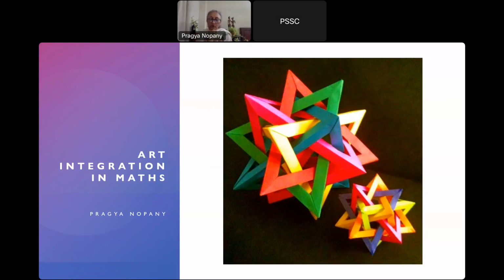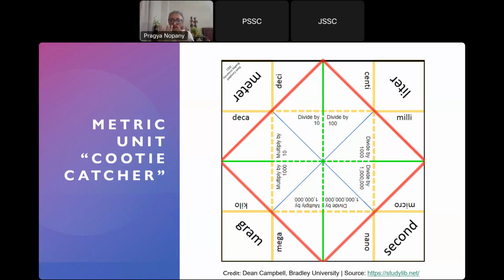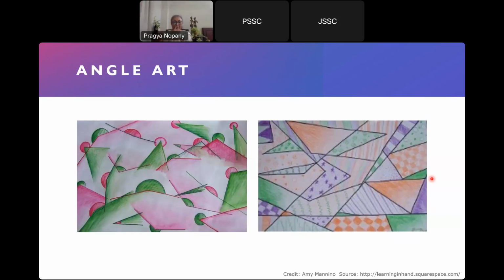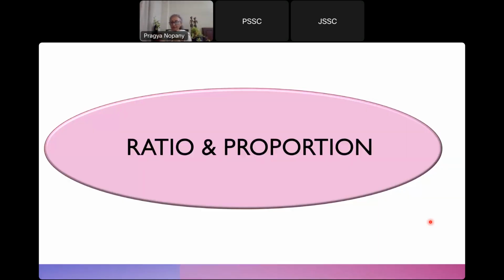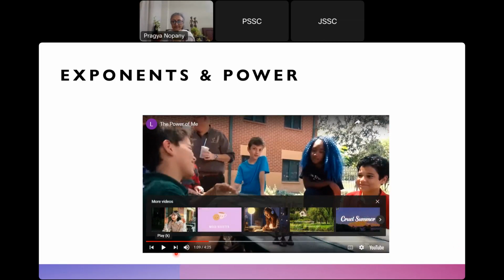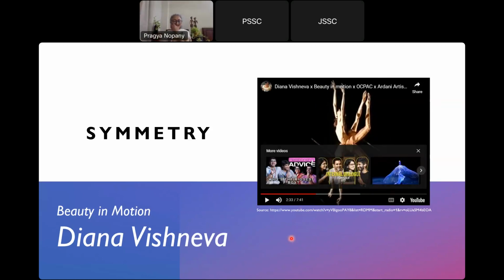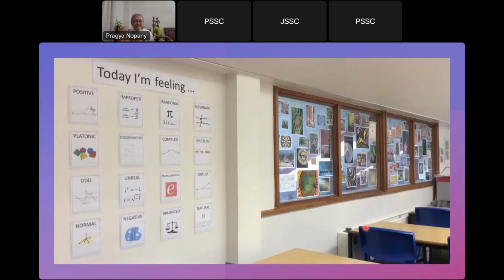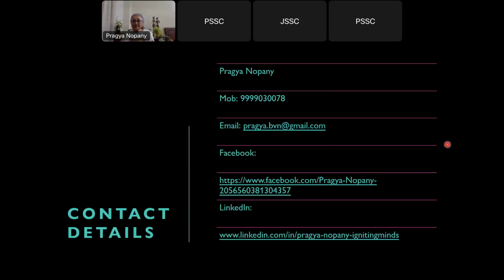Art Intergration in Mathematics